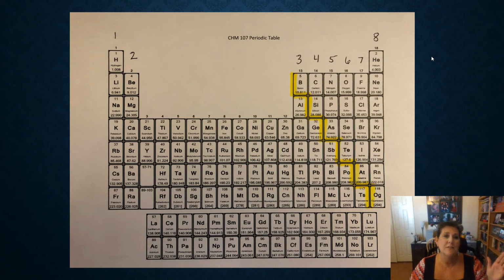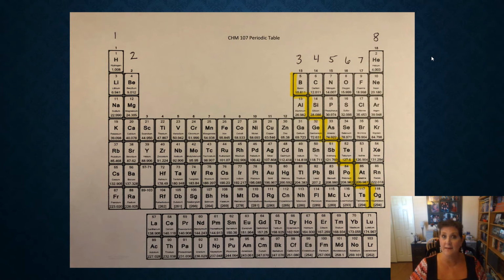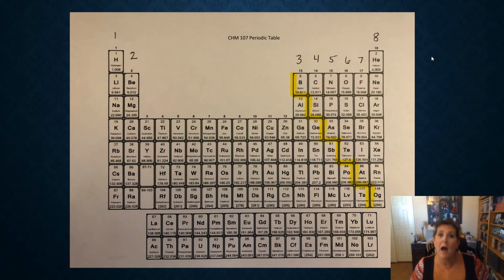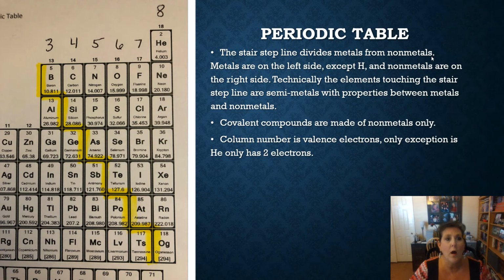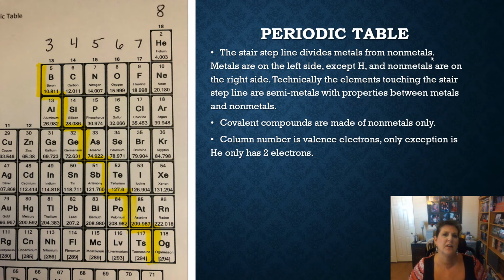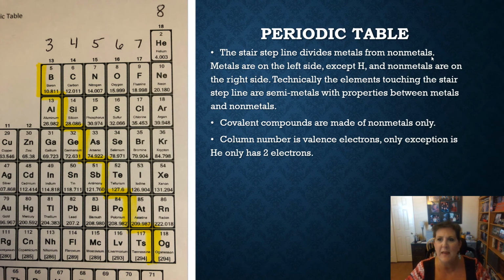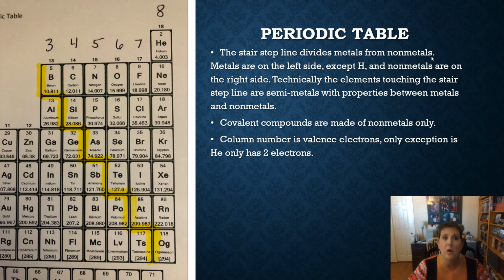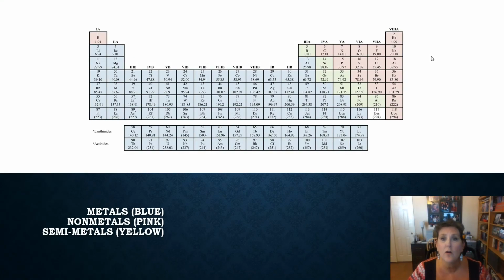107 Ch 2 Periodic Table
CHM 107 Periodic Table information.